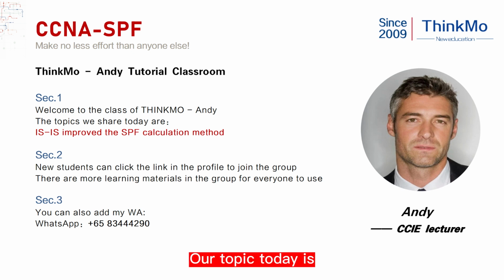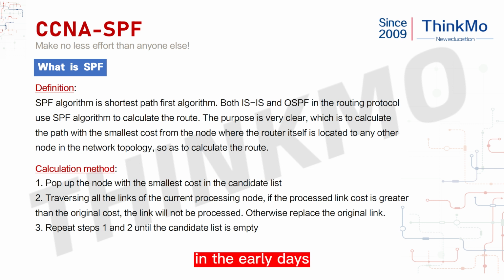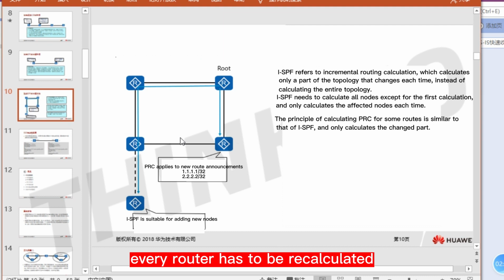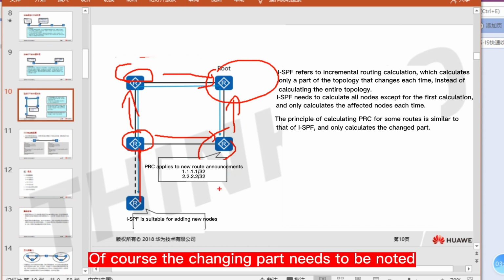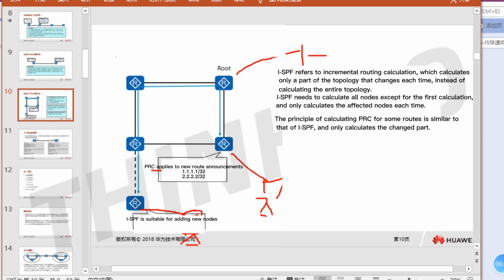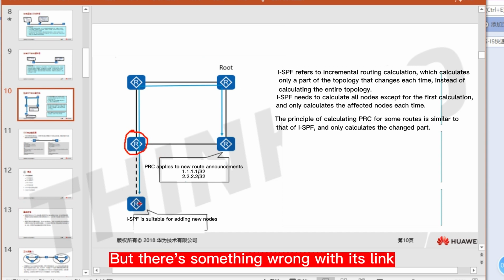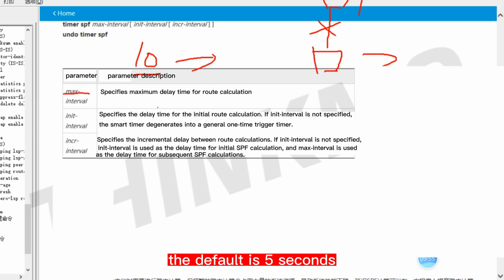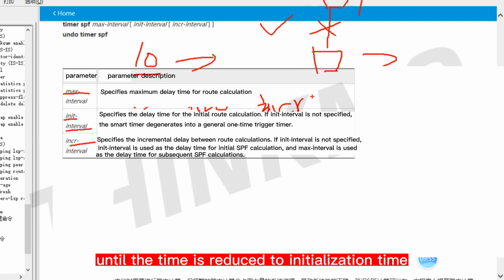【ThinkMo】IS-IS improved calculation method of SPF